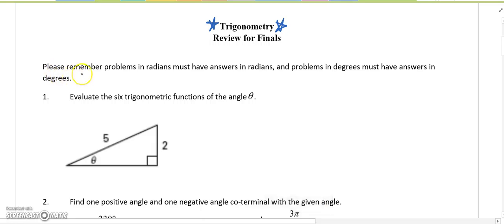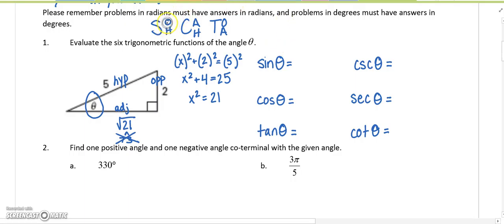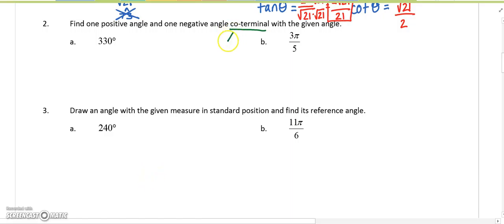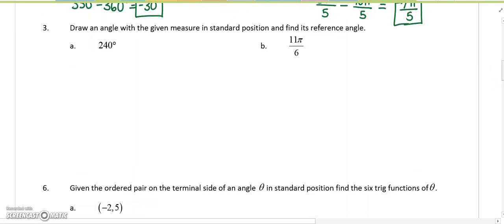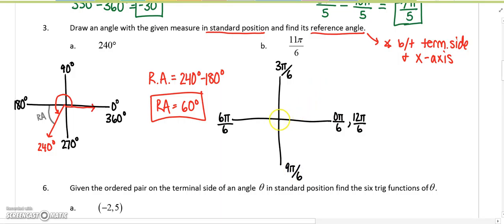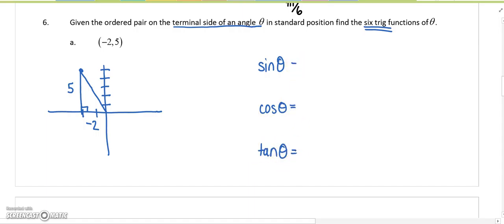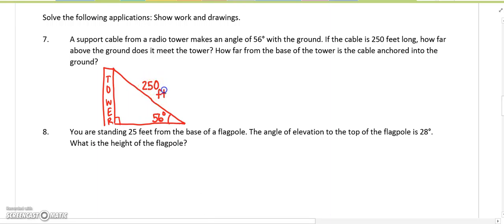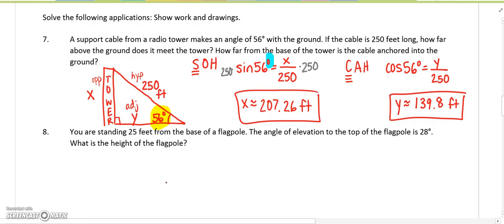Trig Review Overall